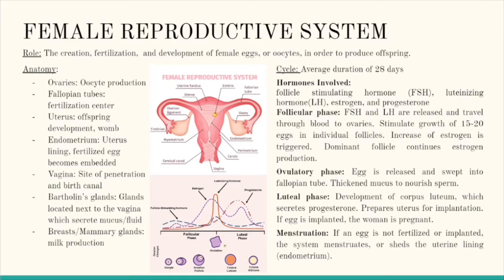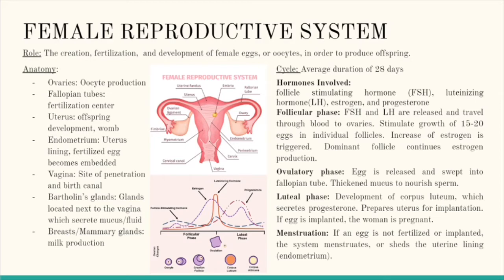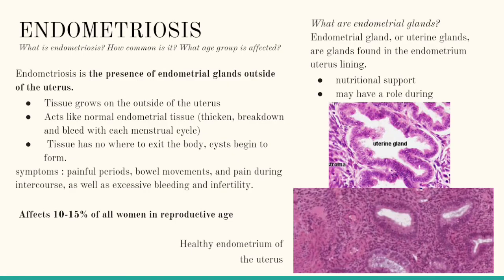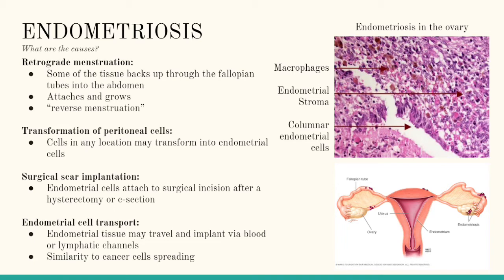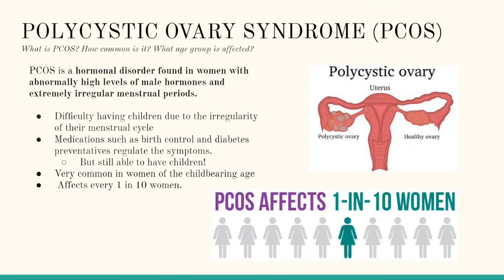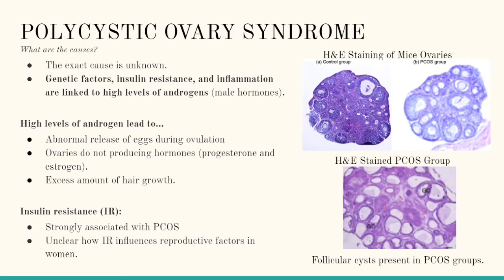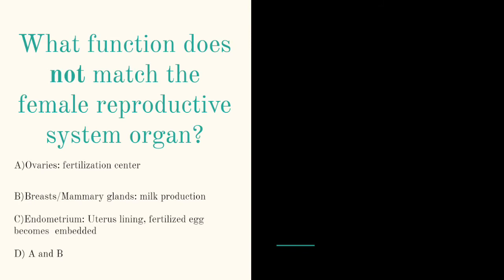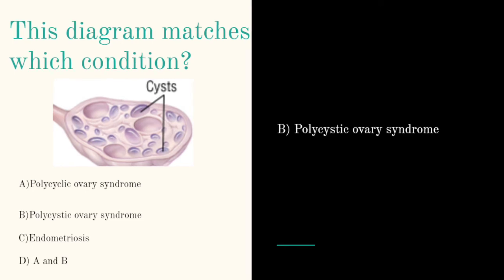Female Reproductive System Clinical Correction final video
Endometriosis and Polycystic Ovary Syndrome